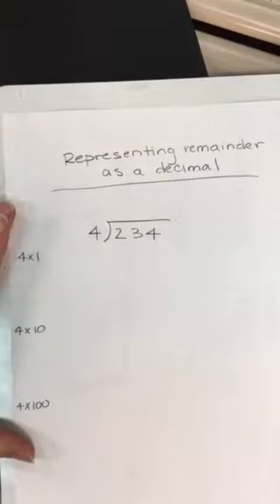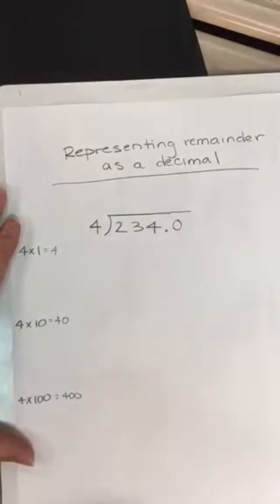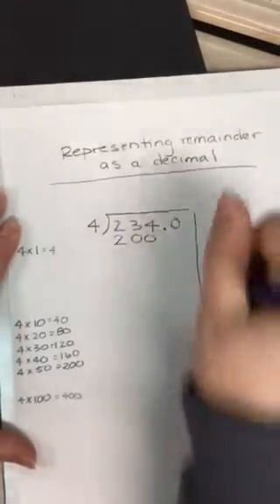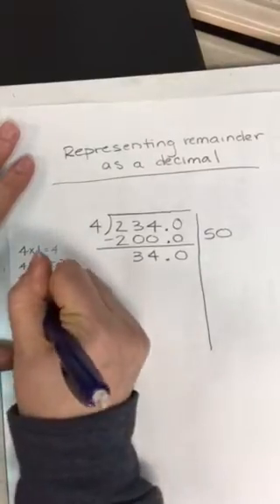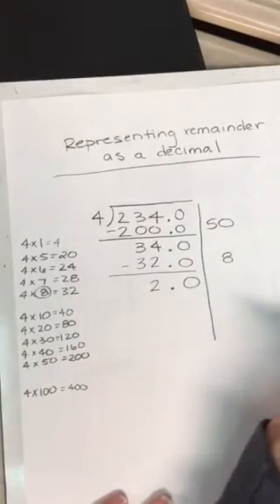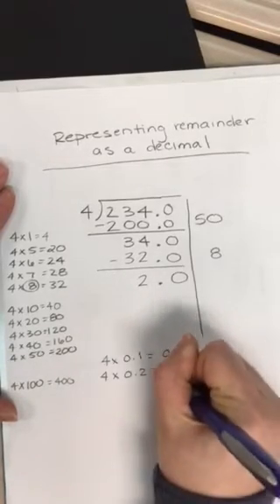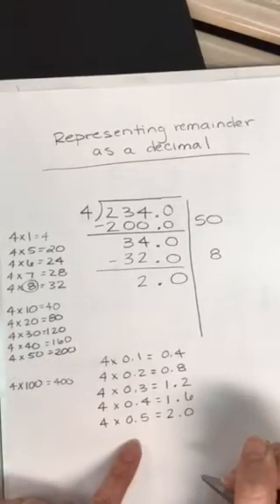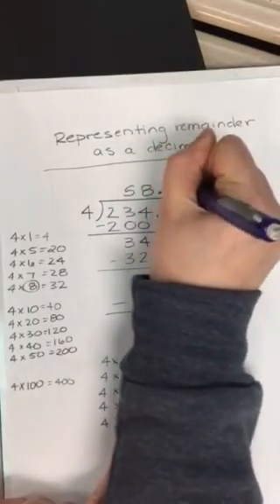Decimal remainder in division (simple form)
Steps to show decimal as a remainder using the partial quotient method.